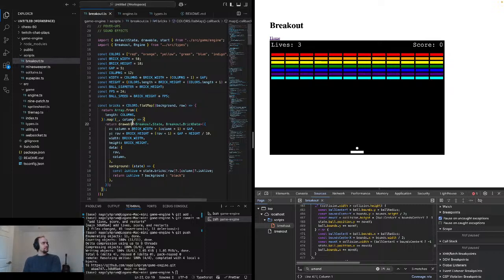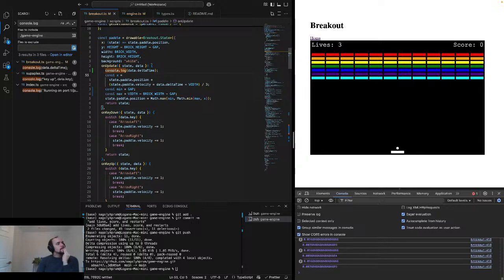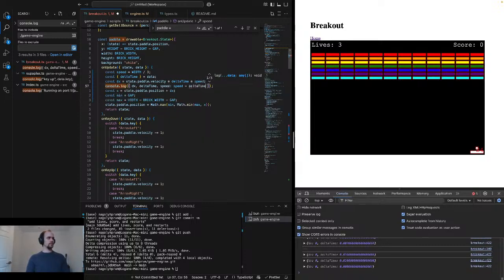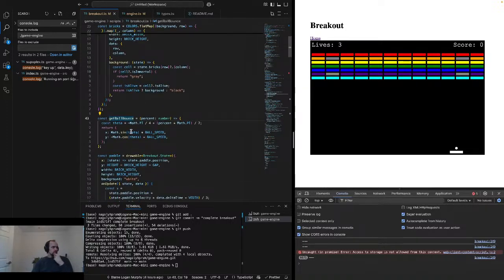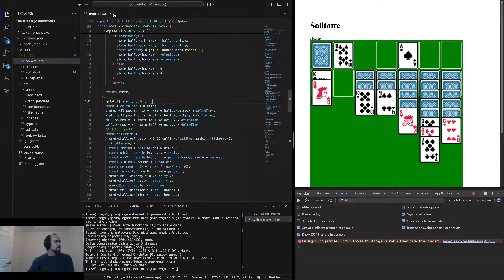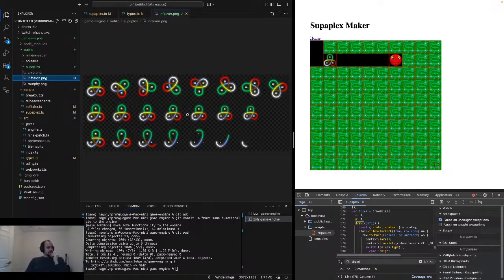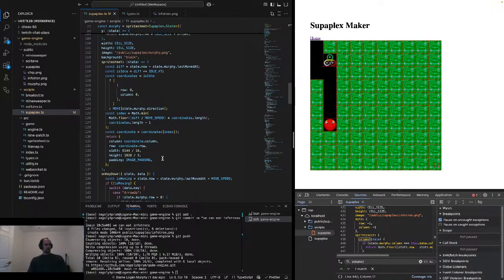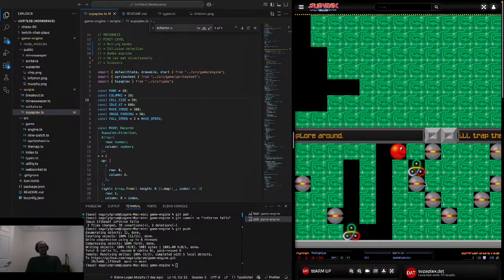Coding a Game Engine from Scratch (Supaplex)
Today I am working on a new game engine in typescript. Showing the ins and outs of game development.